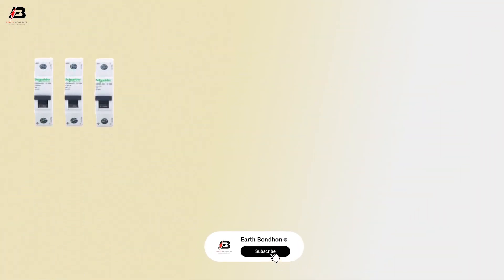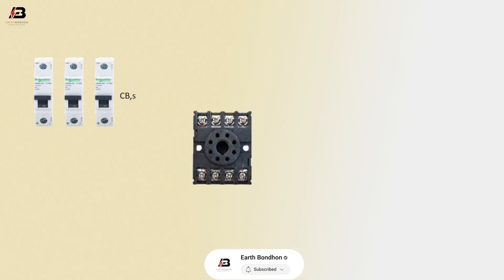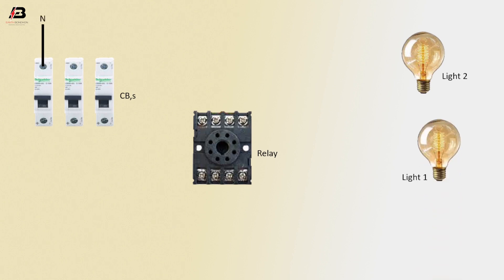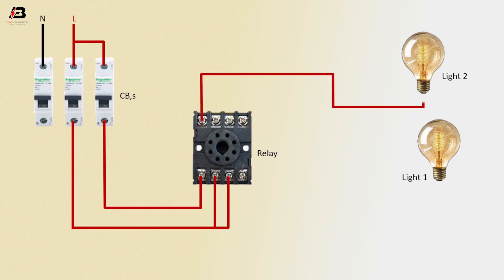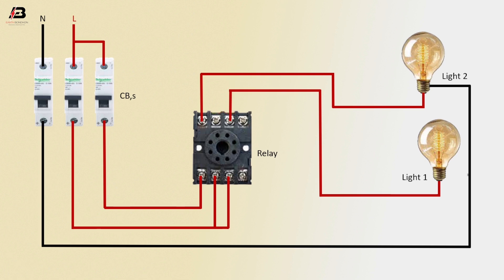How to Make 8 Pin Relay In Light Wiring Diagram | wiring a 8 pin relay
This video shows 8 Pin Relay In Light Wiring Diagram. relay works on the principle of electromagnetic force when the coil is energized it becomes magnetized in an 8 pin relay as shown here there are 2 common contacts 2 normally open contacts and 2 normally closed contacts relays control one electrical circuit by opening and closing contacts in another circuit.